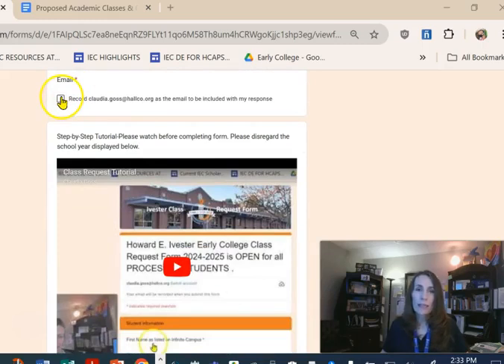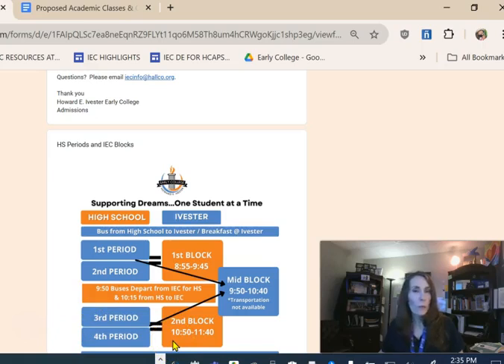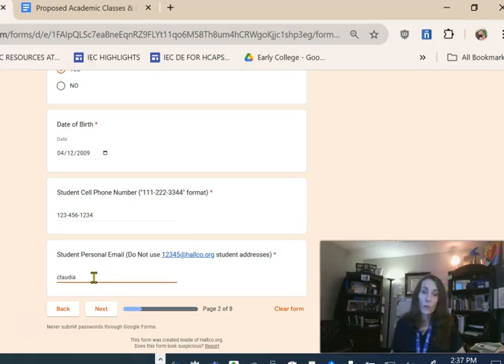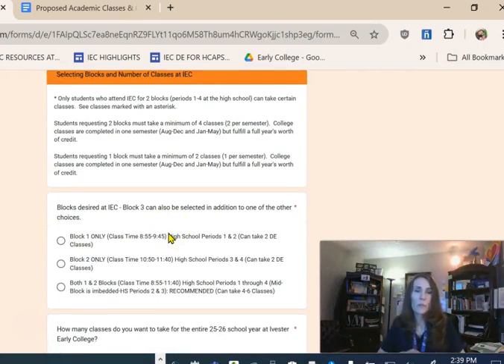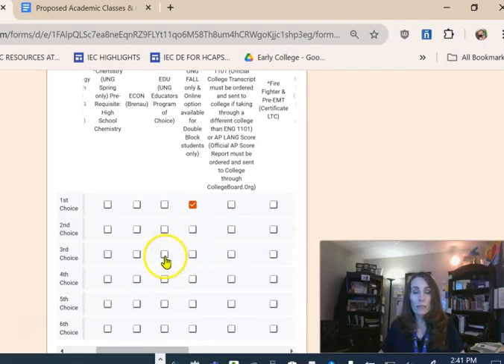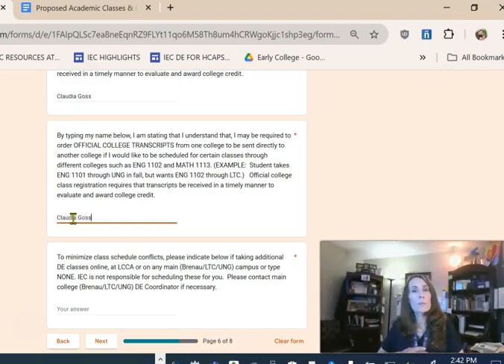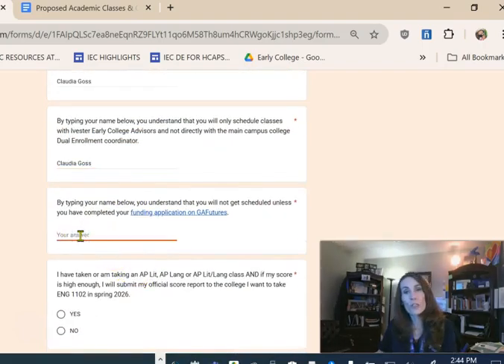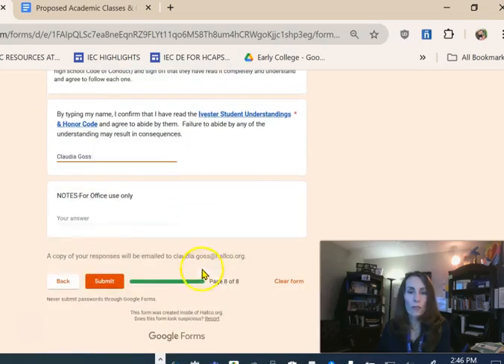25 26 Class Request Tutorial